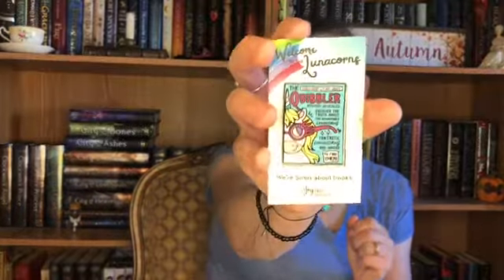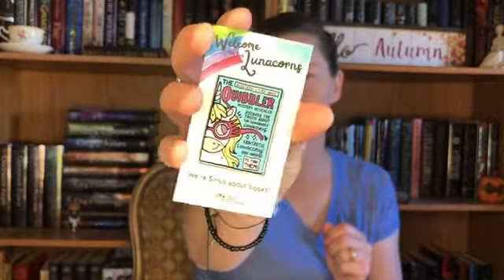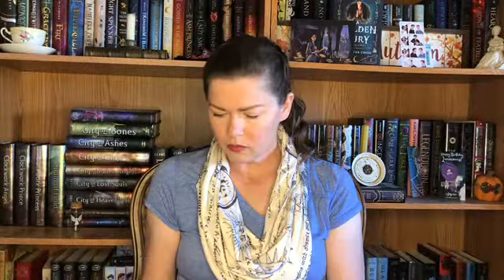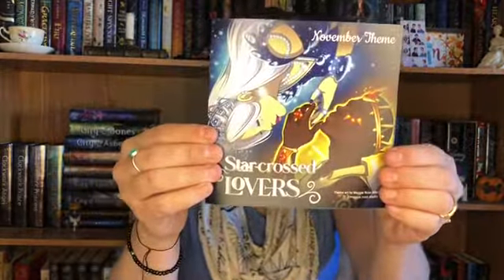Litjoy Crate October 2020 Unboxing: Ancient Alchemy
SO Many amazing items!!!